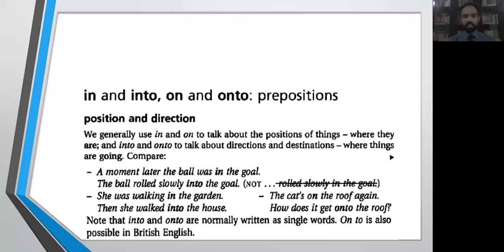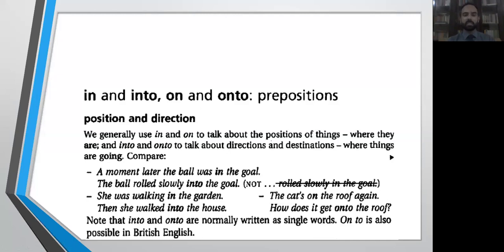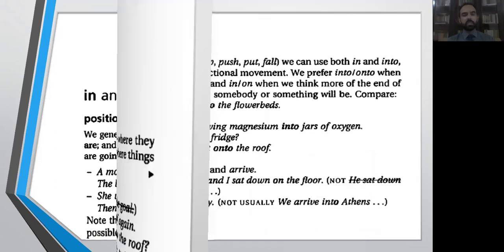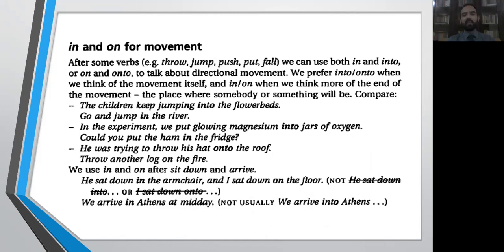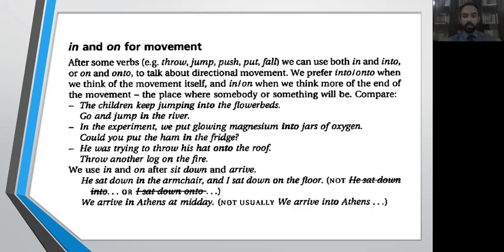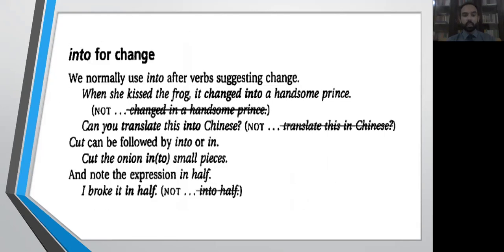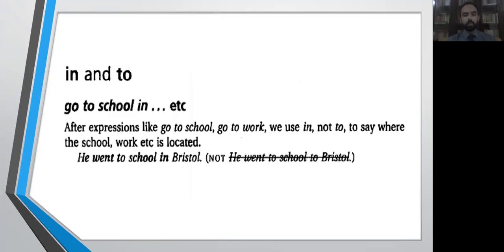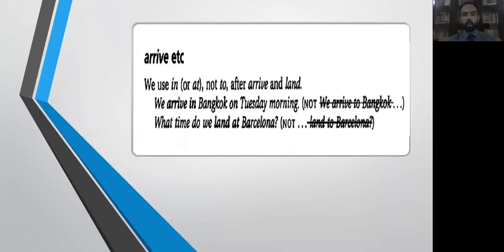Prepositions On, In, Onto, Into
Preposition Series Video 7